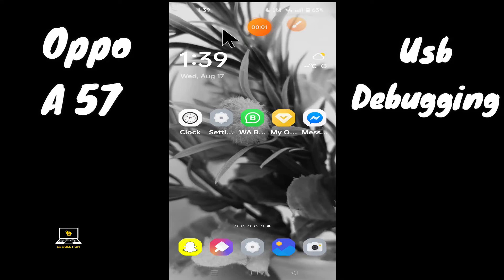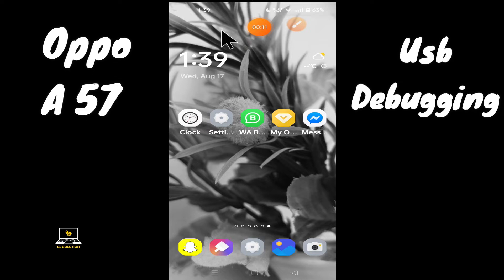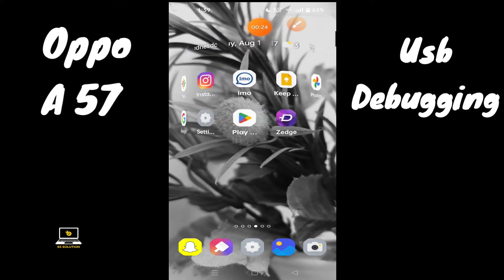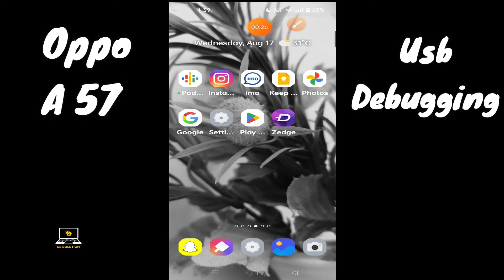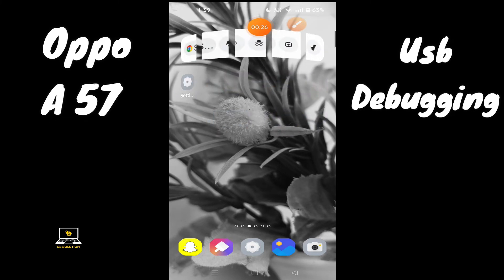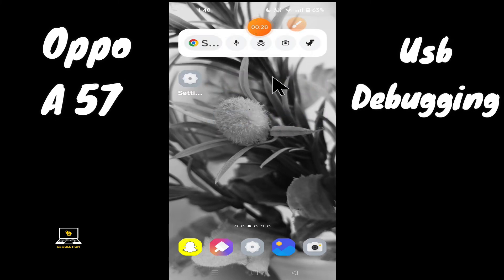Oppo A57 Enable Usb Debugging How connect and transfer data from oppo device to a computer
Oppo A57 Usb Debugging How to use connect and transfer data from oppo device to a computer